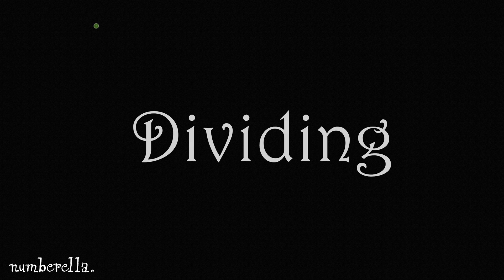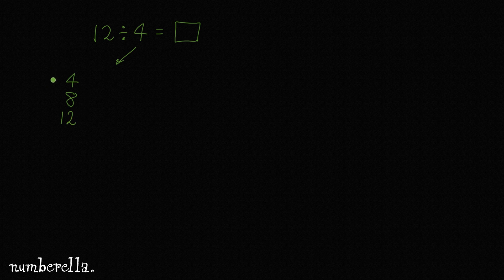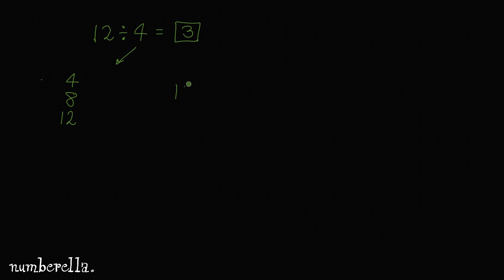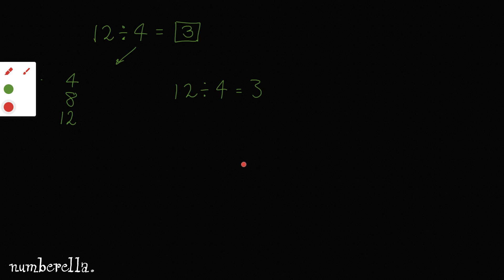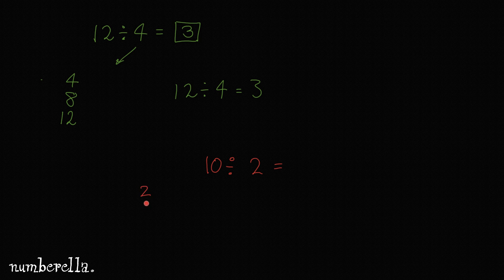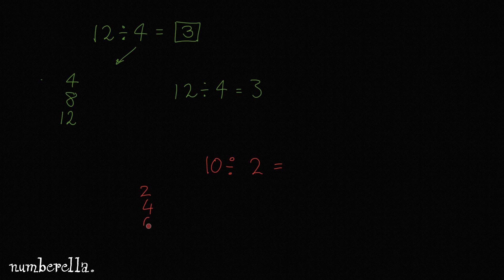Dividing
Alexander F.L. Newberry enjoys a fantastic teaching moment in this video, where he is explaining how to do Division to a 6 year old student.

If you'd like to use any of the products in this video, please visit our Amazon store homepage and choose the correct store for your territory

US Store

UK Store

CA Store

AU Store